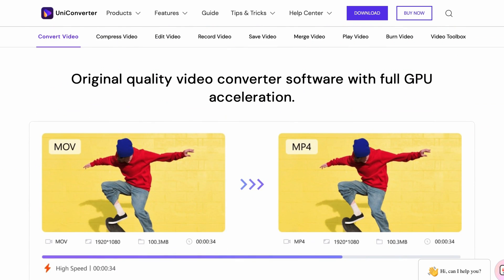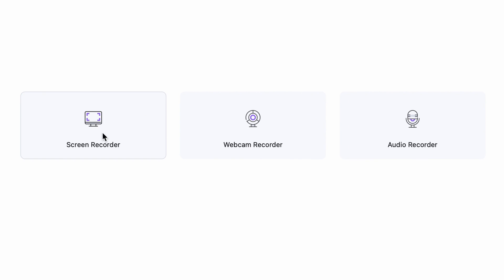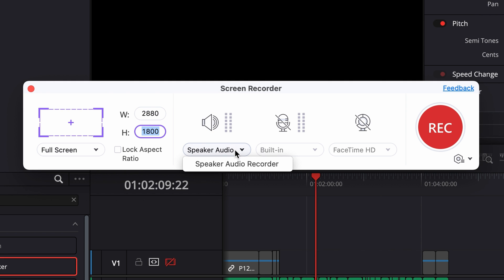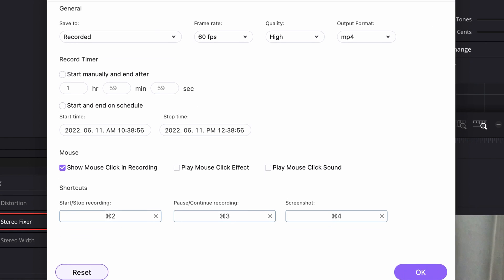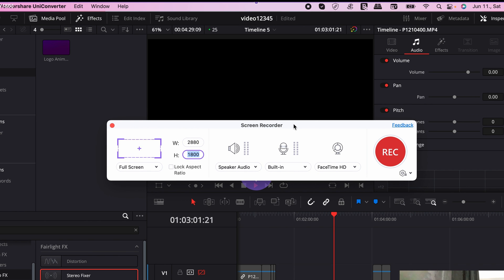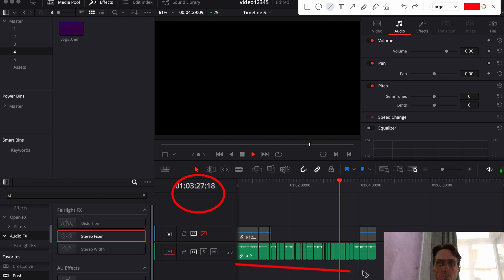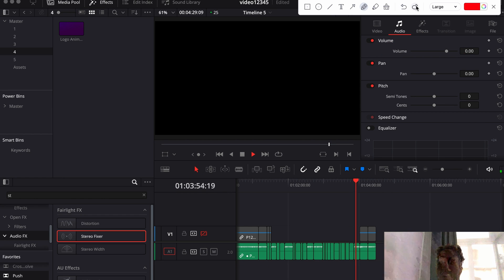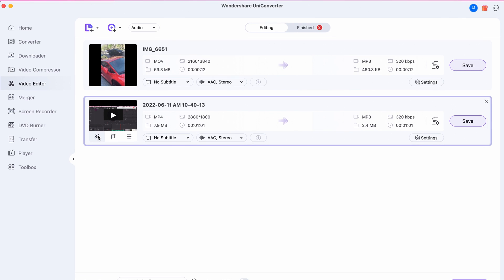How To Record Screen And Yourself | UniConverter Screen Recorder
Have you ever want to record a live stream or a sports game on your pc for later viewing? What if there is a tool can help you save time and energy to do all the recording work? Click to try it today and record any screen you like!

⌚ Timestamps
00:00 Info
00:21 Why we need to record screen and ourselves
00:35 Several traditional ways to record screen
01:17 Open Uniconverter
01:46 Start to record screen
02:26 Make customization to recording
03:52 Some Tips for screen recording
04:17 Where to get the recorded files
05:00 Wrap up